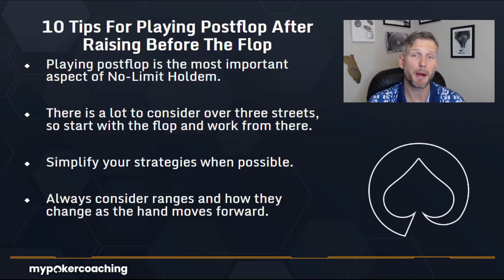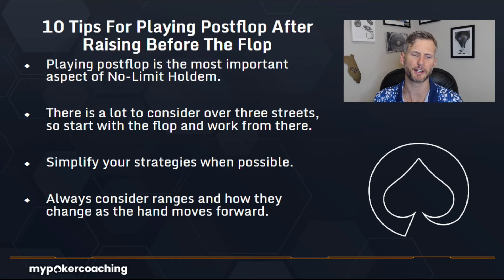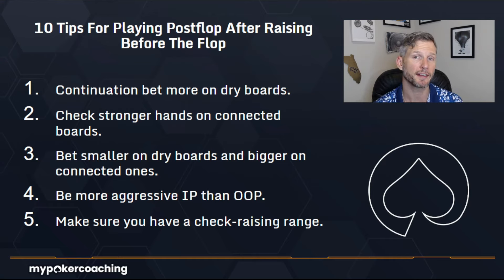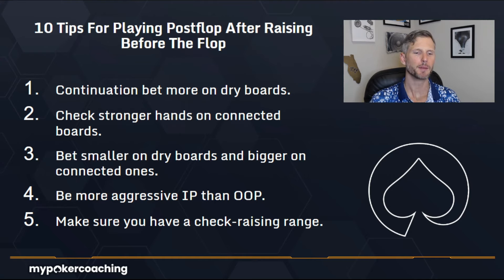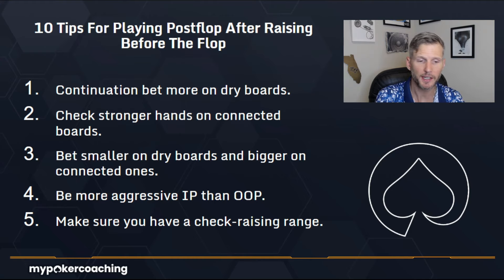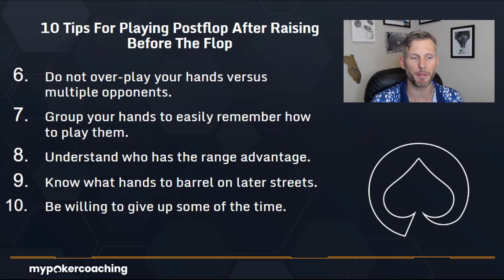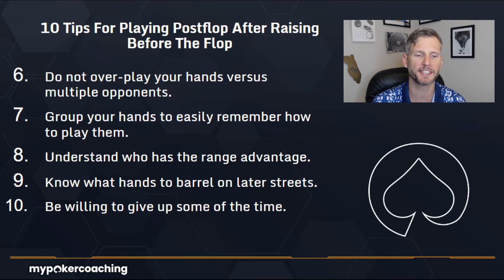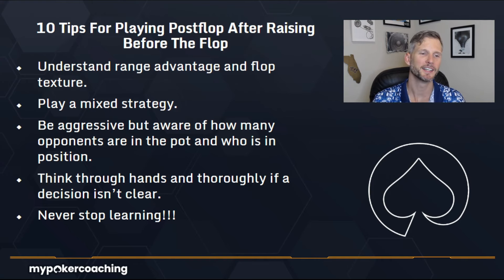Using Aggression to CRUSH Poker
Aggression is absolutely needed if you want to be a winning poker player! Aggression begins with raising preflop and in this video, Tristan Wade will teach you how to harness that aggression, and play well postflop too as the aggressor!

Aggressive Postflop Tip #1: Continuation bet more on dry boards
Aggressive Postflop Tip #2: Check stronger hands on connected boards
Aggressive Postflop Tip #3: Bet smaller on dry boards & larger on connected boards
Aggressive Postflop Tip #4: Be more aggressive IP than OOP
Aggressive Postflop Tip #5: Make sure you have a check-raising range OOP
Aggressive Postflop Tip #6: Do not overplay your hand against multiple opponents
Aggressive Postflop Tip #7: Group your hands to make it easier to play
Aggressive Postflop Tip #8: Understand who has the range advantage
Aggressive Postflop Tip #9: Know what hands to barrel on later streets
Aggressive Postflop Tip #10: Be willing to give up some of the time